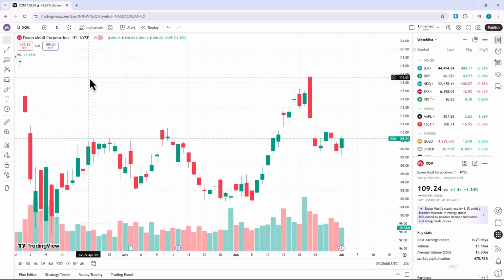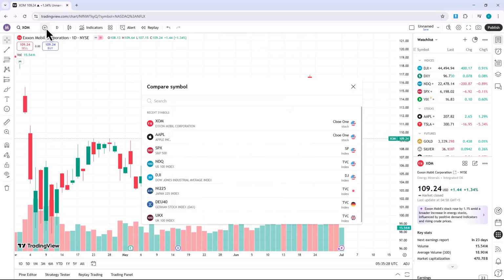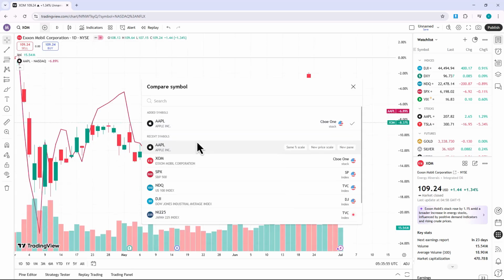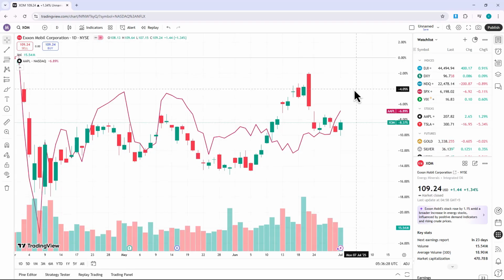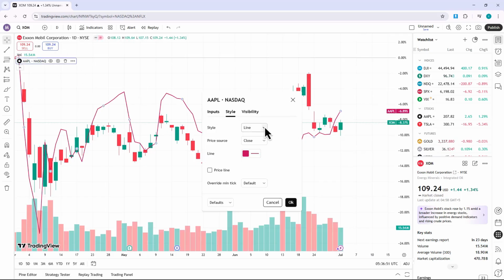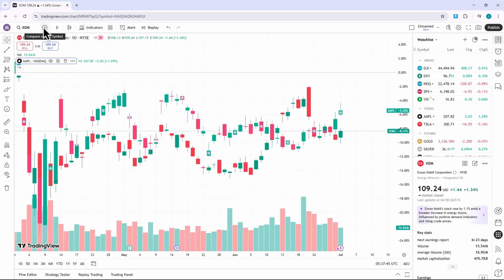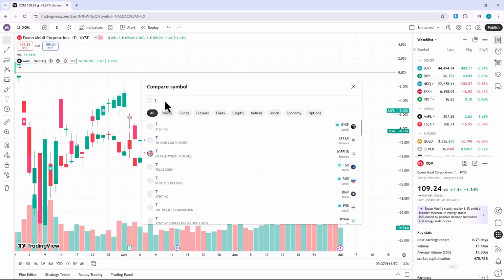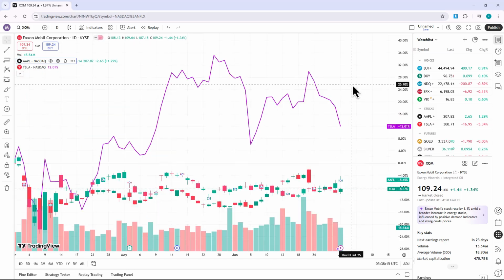How To Add Multiple Charts In TradingView - THE QUICK AND EASY WAY!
How To Add  Multiple Charts In  TradingView
In this video, I'll show you how to add multiple charts using the tradingview multiple charts feature. This tradingview tutorial will guide you step by step, showing you how to add stocks like Apple to your trading charts.